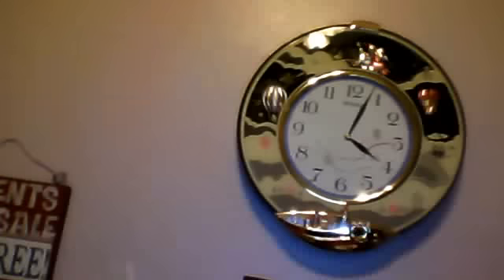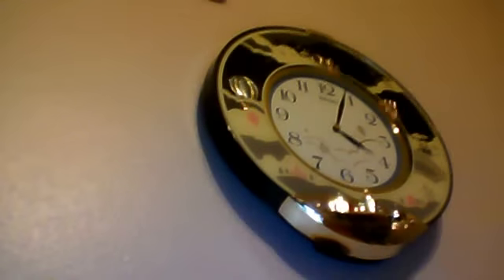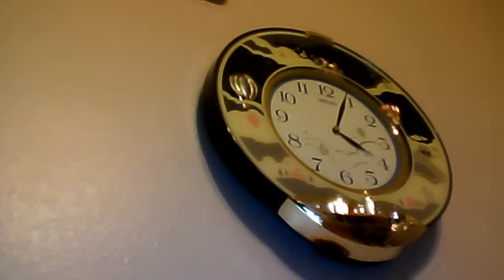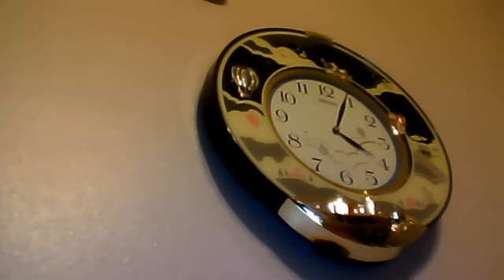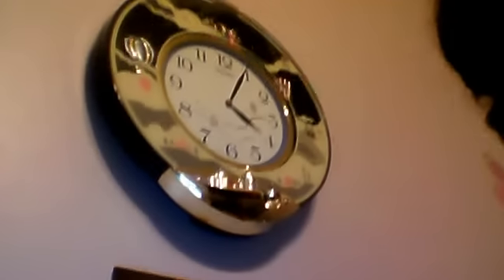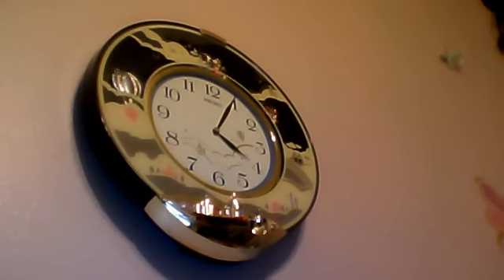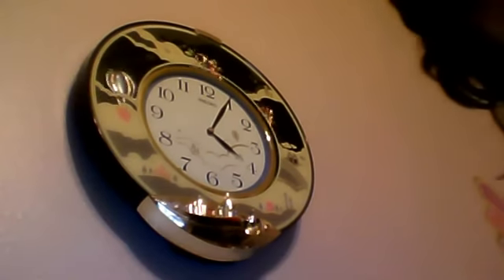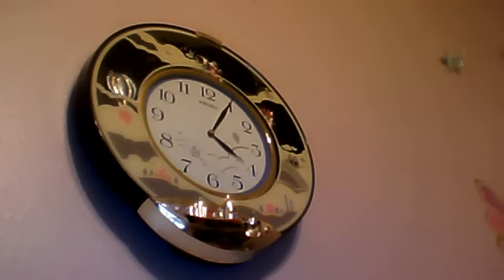Quartz Wall clock and Seiko Balloon Fairyland Wall Clock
I both enjoy these wonderful clocks. They are really special to me.